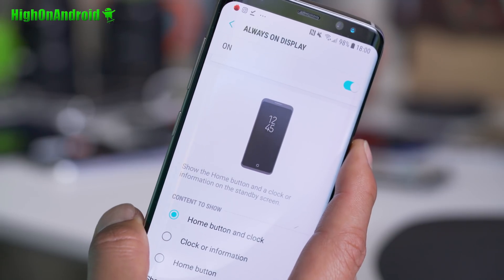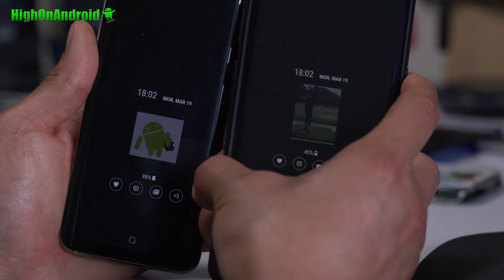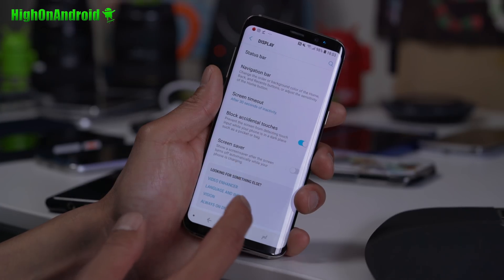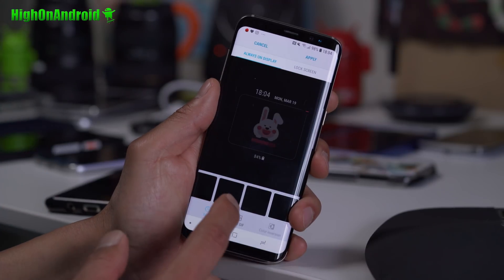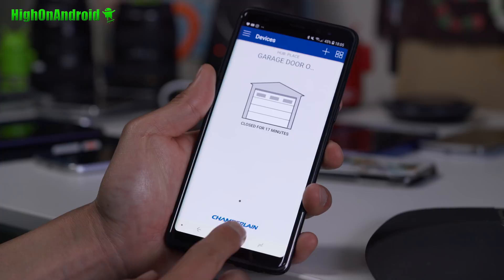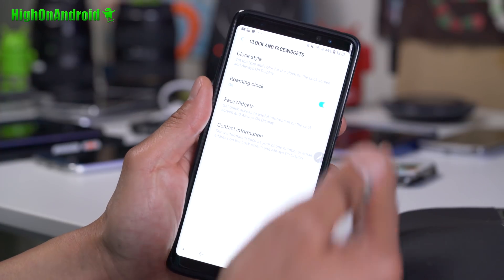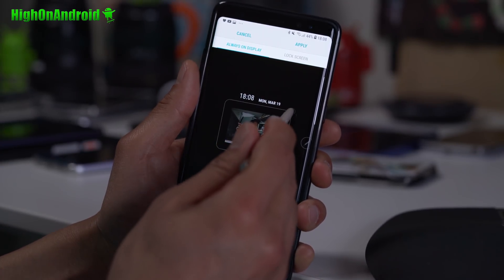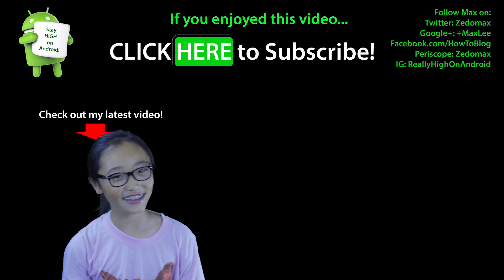Galaxy S9/S9+ Animated GIF in Always on Display! [HOWTO]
In this tutorial/quick HOWTO, I show you how to use animated GIF in your AOD(Always-On-Display) with Samsung Galaxy S9 or S9 Plus.  P.S. Also works on any older Galaxy phones running S9 ROM.
How to use Videos as Lockscreen on Galaxy S9/S9+:
Galaxy S9 ROM for Galaxy S8/S8+
Join our HighOnAndroid Telegram
My Other YouTube Channels My Korean channel is here
My HighOnCamera channel is here
My HighOnDrone channel is here
My HighOnCoins channel is here
My daughter Peony's channel is here